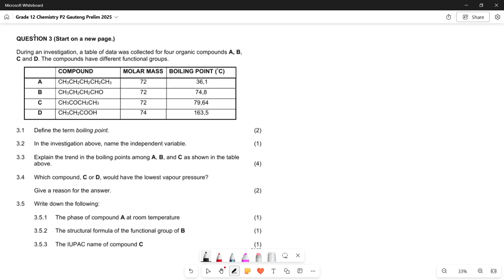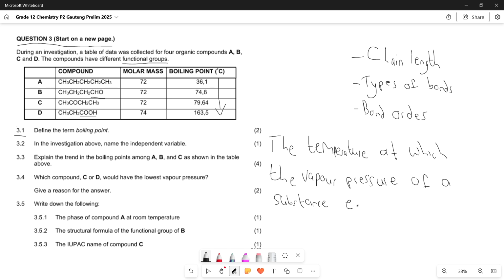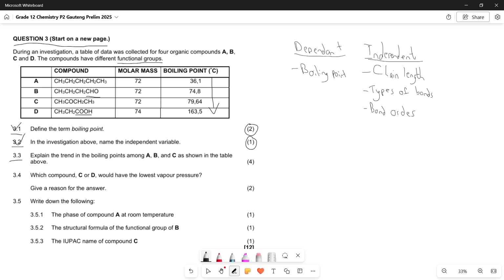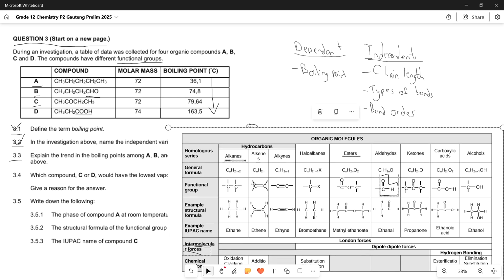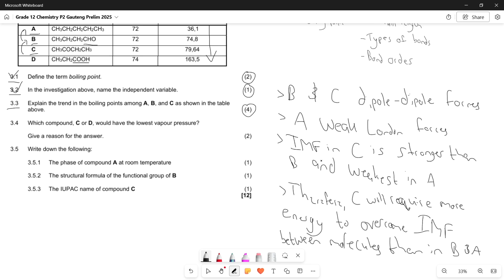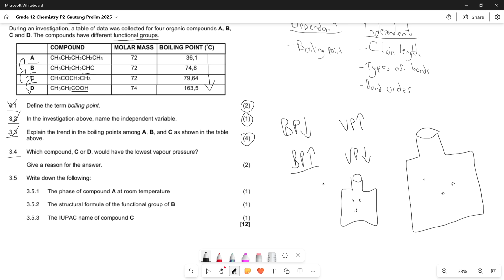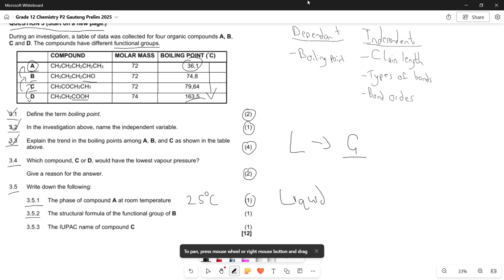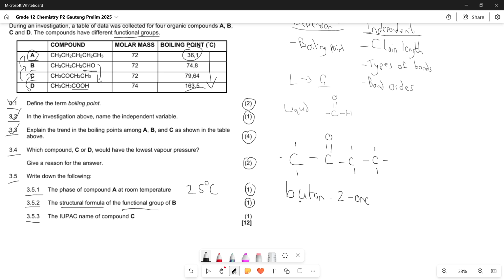Grade 12 Science | Chemistry | Gauteng Prelim 2025 | P2 | Q.3 (Boiling Point) (Step-By-Step)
StudySmart with Michael — Grade 12 Physical Sciences (Chemistry)

In this video, we work through Grade 12 Chemistry, Gauteng Prelim 2025 P2, Question 3 (Boiling Point), using simple explanations, clear steps, and proven study methods to help you learn faster and score higher.

Timestamps:
00:00 - Question Overview
01:28 - Q3.1 (Definition - Boiling Point)
01:56 - Q3.2 (Identify - Independent Variable)
03:07 - Q3.3 (Explain - Trend in Boiling Points in Compounds A, B and C)
06:53 - Q3.4 (Determine - Compound C or D Has Lowest Vapour Pressure)
08:46 - Q3.5.1 (Write Down - Phase of Compound A at Room Temperature)
09:33 - Q3.5.2 (Write Down - Structural Formula of Functional Group of Compound B)
10:04 - Q3.5.3 (Write Down - IUPAC Name of Compound C)